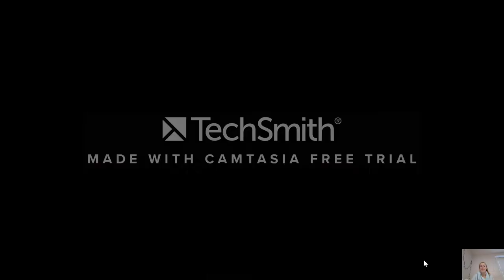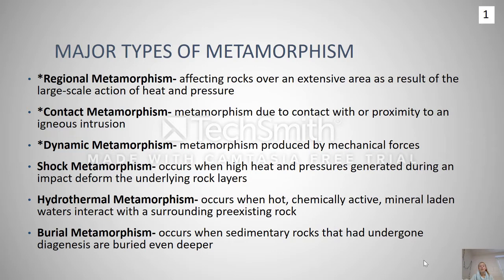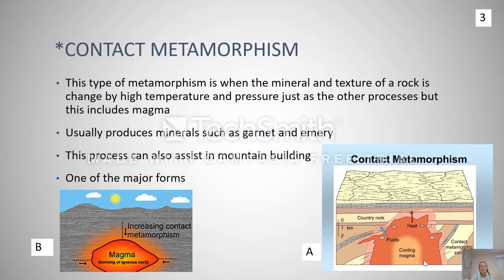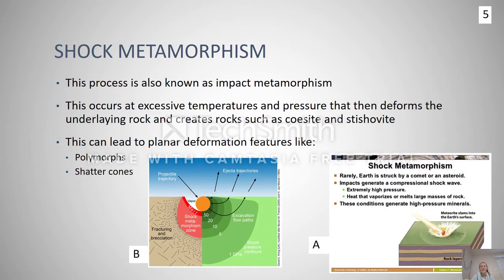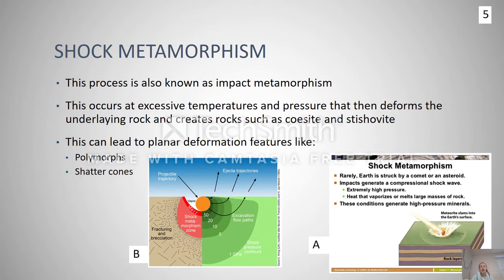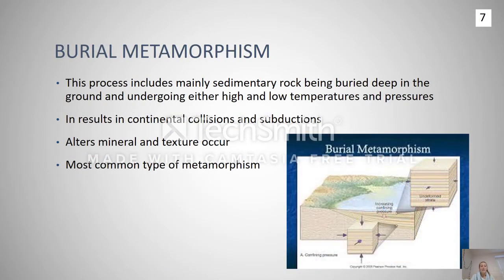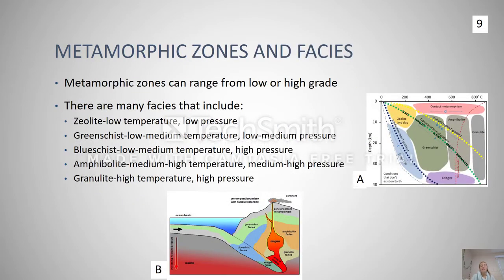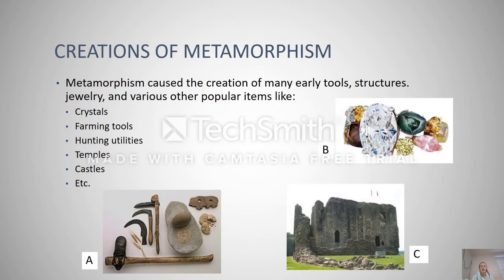Types of Metamorphism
Different types of metamorphism